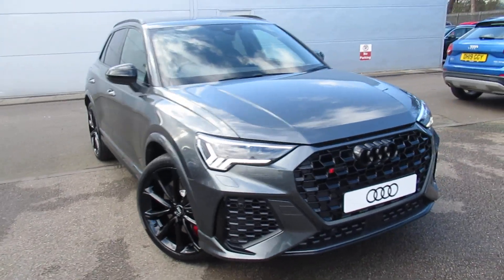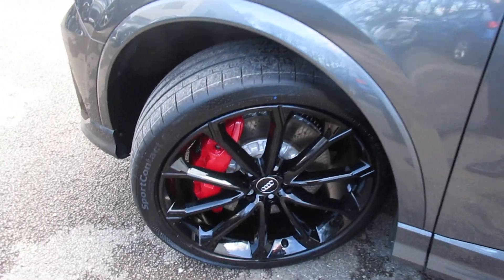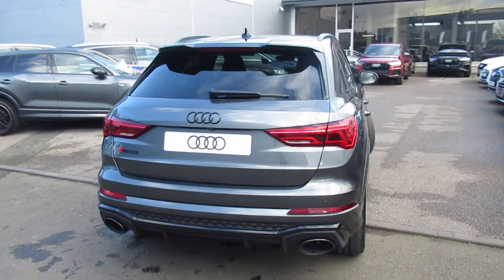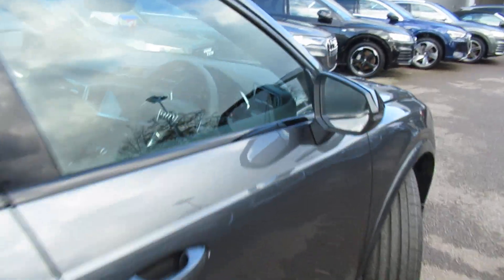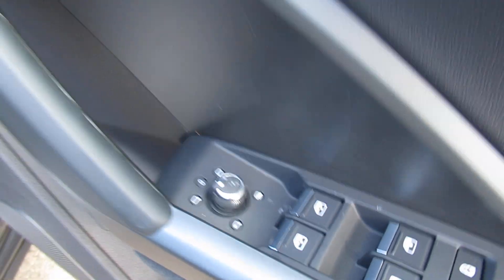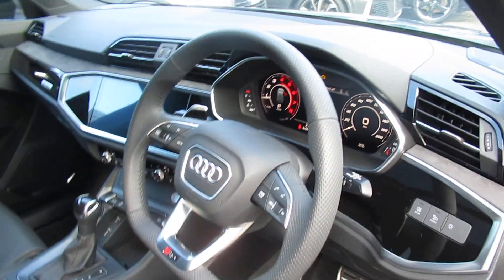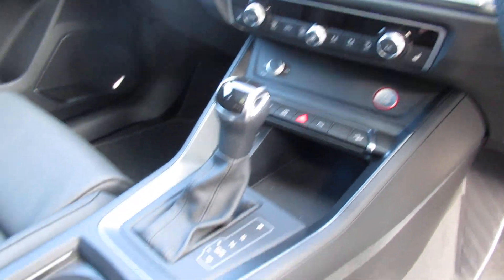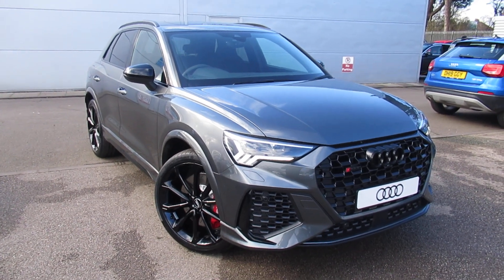CREWE AUDI - NEW RSQ3